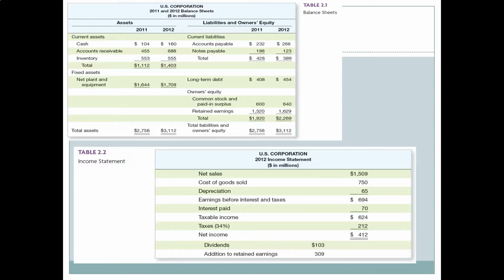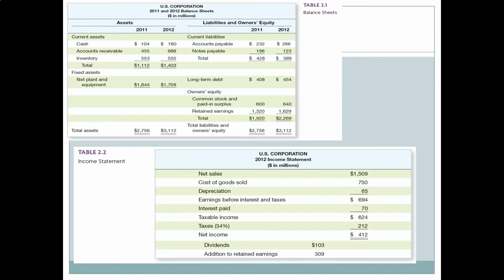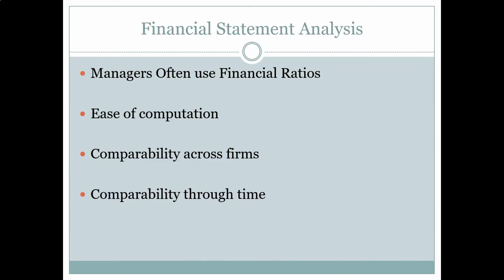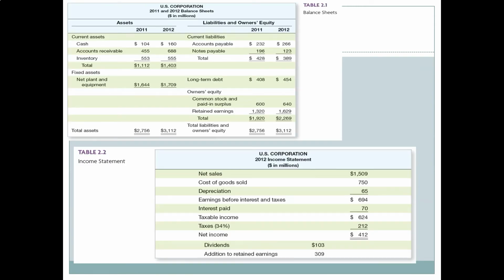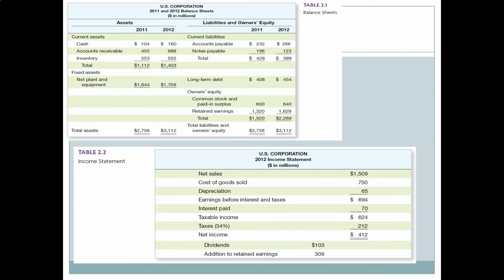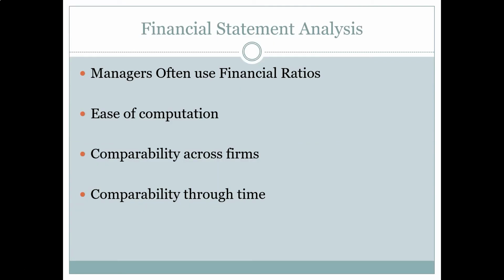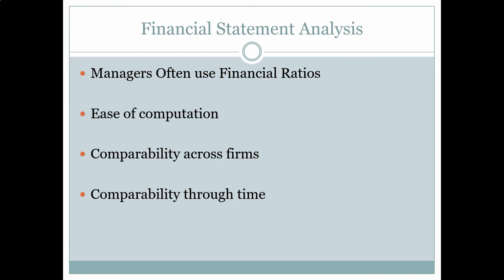Chapter 3 Lecture - Part 1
This is part 1 of our lecture covering the most common types of financial ratios. In this lecture we discuss a series of very common financial ratios, by defining them and then discussing how they are useful in practice to many of the stakeholders in a corporation.